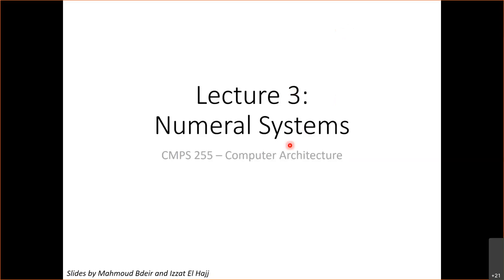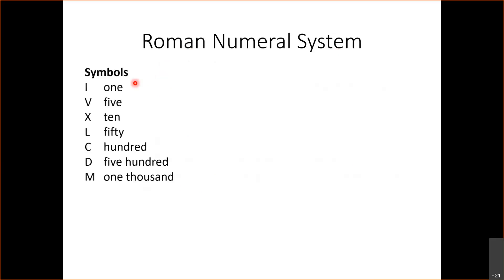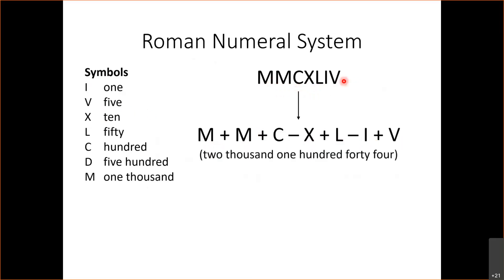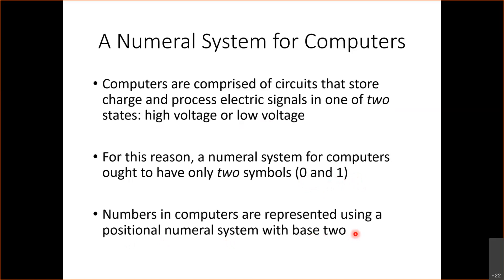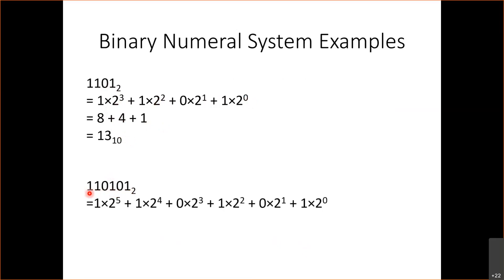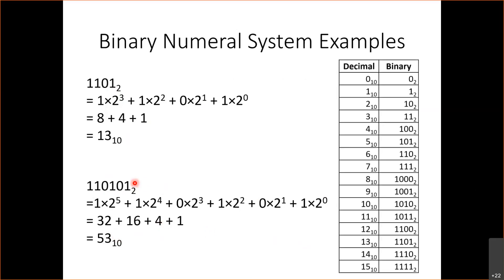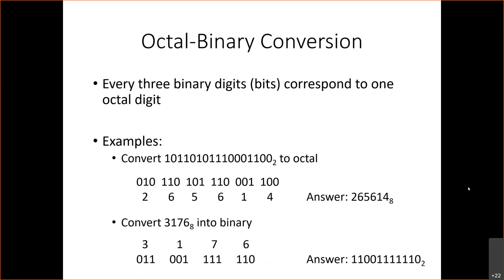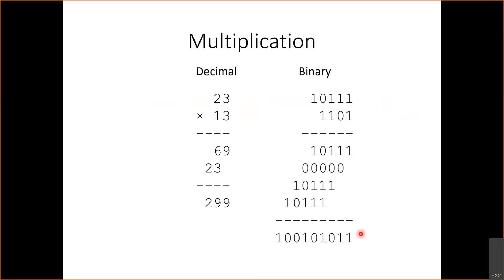Lecture 03 - Numeral Systems